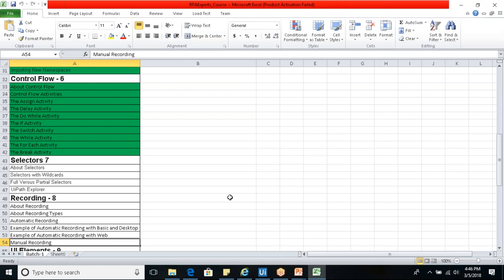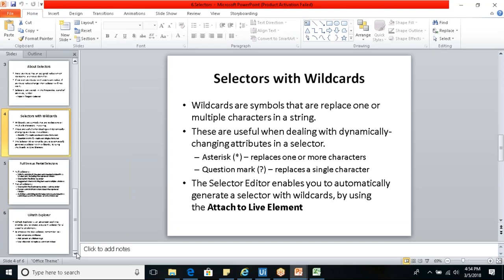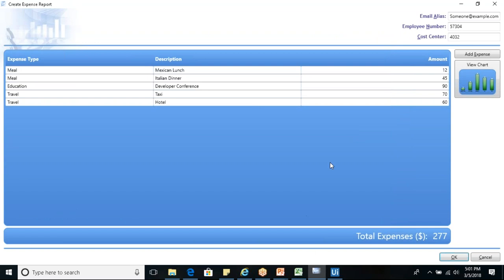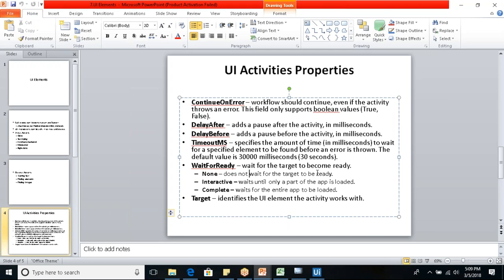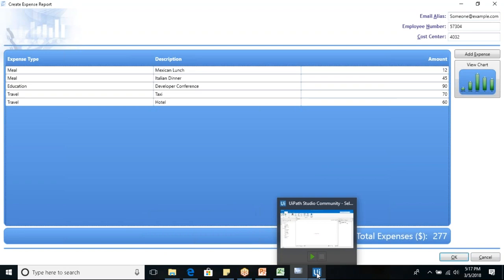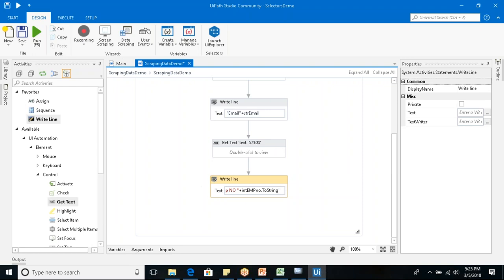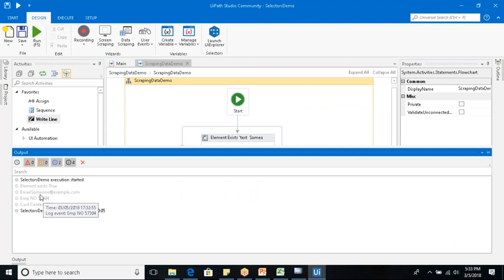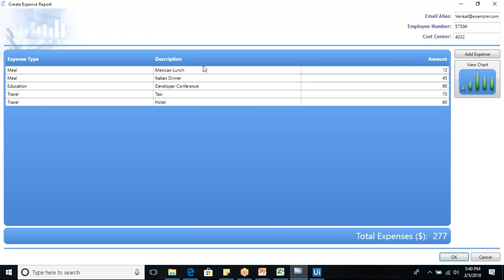# 1.9 NGIT-TECH-SELECTORS IN ROBOTIC PROCESS AUTOMATION UI PATH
No.1 Robotic Process Automation Online Training Center in Chennai.Provides Training On Automation Anywhere,Blue Prism, UiPath & Work Fusion.

Robotic process automation (RPA) is the use of software with artificial intelligence (AI) and machine learning capabilities to handle high-volume, repeatable tasks that previously required a human to perform.

RPA allows companies to automate the processes which are organized by the humans that will do all tasks like communications, data management, customer management and responses etc, RPA enables you these all the processes.

Anyone with basic programming knowledge can take up this course.

➨Fresher graduates
➨Working professionals
➨IT and Non-IT professionals
➨All freshers and professional who want to enhance their career opportunities in RPA can take up this course.

Automation is the next wave of IT Revolution,

➨The average salary of RPA professional Skyrocketing.
➨The demand for RPA is increasing rapidly.
➨More than 8 Million jobs are available by 2020 for automation industry.
➨Its code free, anyone can learn RPA without any coding knowledge.

➨WHAT IS UI PATH:
UiPath is a Windows desktop Robotic Process Automation (RPA) Software designed to empower business analysts to automate business processes within their companies.

➨WHAT IS THE USE OF UI PATH TOOL:
UiPath Workflow Designer comes with a visual way of setting up automation using flowcharts and diagrams. It allows you to create a Workflow that will help you model processes of your business operations. They are a great way to setup automation with little or no knowledge about programming.

➨WHAT IS RPA TESTING:
Robotics Process Automation (RPA) Robotic Process Automation (RPA) has changed the way companies offer their services by allowing users to ease, accelerate, and improve the accuracy of manual and repetitive tasks. Robotic process automation is more than a testing tool.

➨WHAT IS BOT:
RPA is really as simple — and powerful — as it sounds. Robotic Process Automation enables you with tools to create your own software robots to automate any business process. Your "bots" are configurable software set up to perform the tasks you assign and control. Think of them as your digital workforce.

➨WHAT IS PROCESSES:
Since Blue Prism accesses applications through their user interfaces, a process acts much like a human user—it
implements a software robot’s logic. And just as a person might interact with several applications to carry out a
series of steps, a process can invoke actions in several business objects to carry out those same steps.

➨WHAT IS SURFACE AUTOMATION:
Surface automation typically means visual automation using screenshots, image recognition and often also OCR. In other words, you "stay on the surface" as opposed to using application specific APIs and hooks.

➨WHAT IS BOT APPLICATION:
An Internet bot, also known as web robot, WWW robot or simply bot, is a software application that runs automated tasks (scripts) over the Internet. Typically, bots perform tasks that are both simple and structurally repetitive, at a much higher rate than would be possible for a human alone.

➨WHAT IS COGNITIVE AUTOMATION:
Cognitive computing is the simulation of human thought processes in a computerized model. ... The goal of cognitive computing is to create automated IT systems that are capable of solving problems without requiring human assistance.